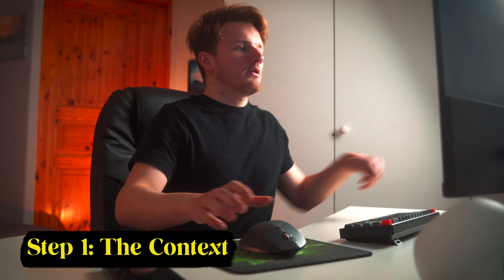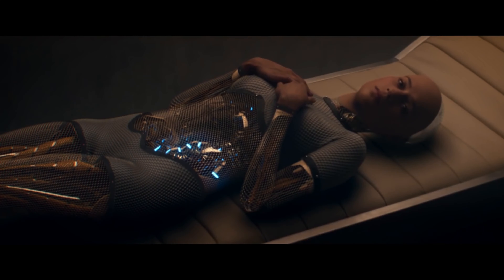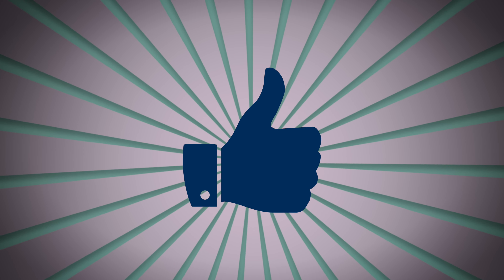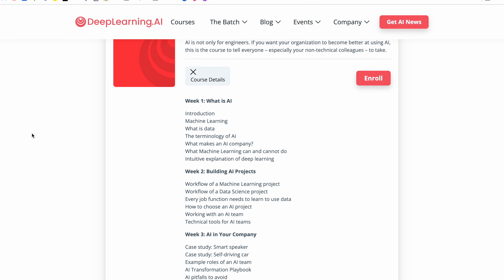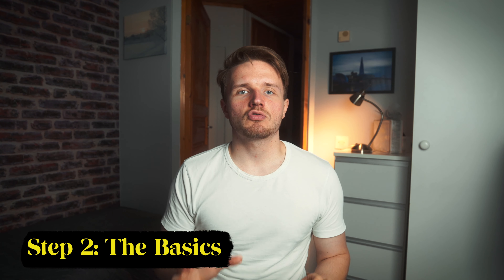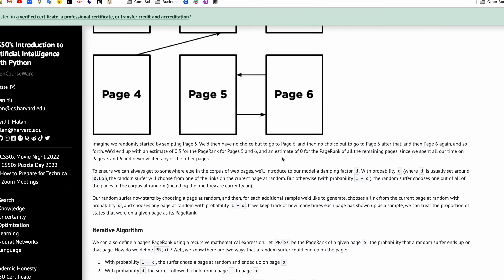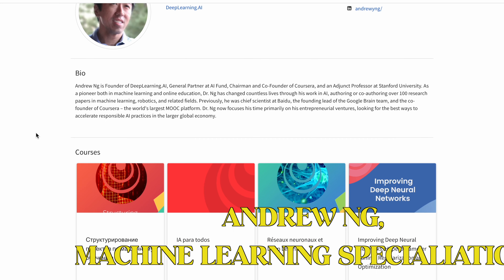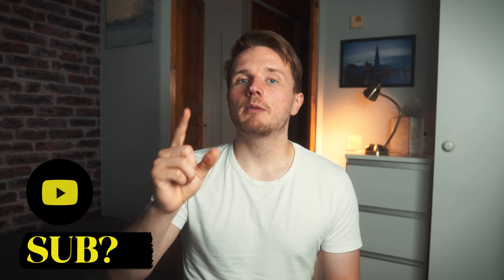How I'm Teaching Myself AI & Machine Learning online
How to self study Artificial Intelligence and Machine Learning Online in 2022 for free.

AI is probably the most mysterious, fascinating,and to many, scariest, branch of computer science. Starting today, I plan to teach myself artificial intelligence and machine learning using MOOCs and other online resources.

To do this, I am going to be utilising my own 5-step process that I efficiently use to master any field or concept that I want to learn.

I am especially interested in Deep Learning, a subarea of Machine Learning based on reinforcement learning.

You might not know this, but you actually interact with deep learning algorithms every day.

The reason why you’re addicted to tiktok is because Tiktok’s machine learning algorithm knows precisely the types of videos it should feed you to keep you on the platform.

And how do they know this? It’s certainky not because there is some human sitting and quessing what videos to show you next, no, it is because by giving Tiktok’s clever machine learning algorithms a bunch of previous data of what you’ve watched and kept watching in the past it can figure out what has worked before and keep you giving more and more and more of that content and the more you watch the better it gets at this.

So because ML is a subarea of AI, I figured that the most logocal approach is to first study a general course on ai and then use more specialised resources to go deeper into ml including itsmost powerful manifestation, deep learning

OTHER AMAZING LEARNING RESOURCES
📚 Get 1 Month Free on Skillshare and learn any skill.
📘 Make It Stick: The Science of Successful Learning

CHEPTERS:
0:00 Intro
0:23 How to get started with AI & ML
1:03 What is Artificial Intelligence & Machine Learning?
3:02 Browse more safely (SPONSOR: Guardio)
4:21 CS50 AI Course (Mini Review)
6:25 Best Machine Learning Course, Andrew Ng
6:59 The Most Important part
7:48 Why you clicked on this video